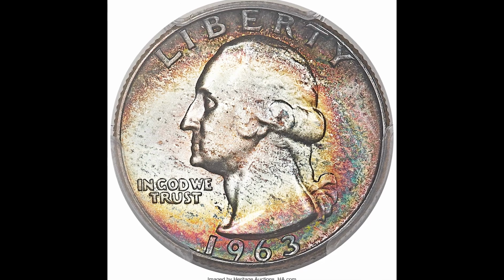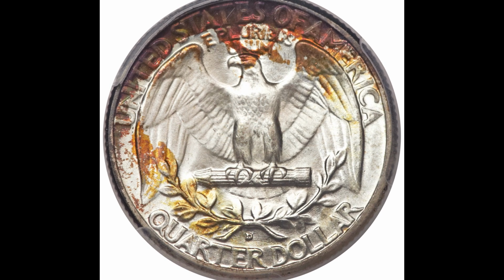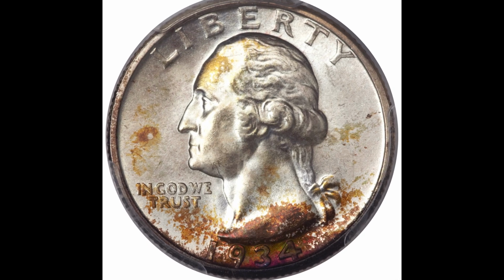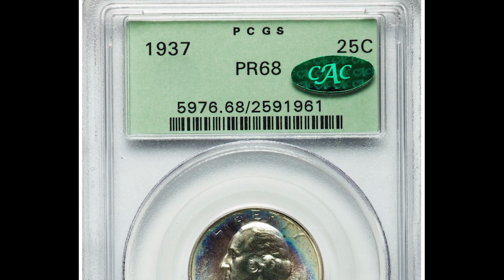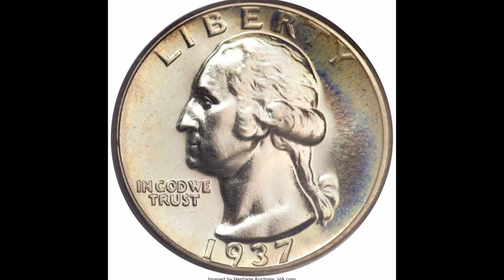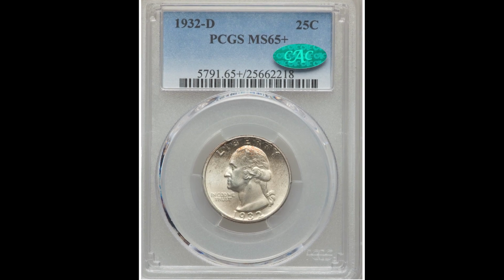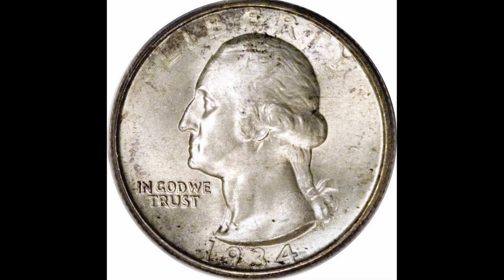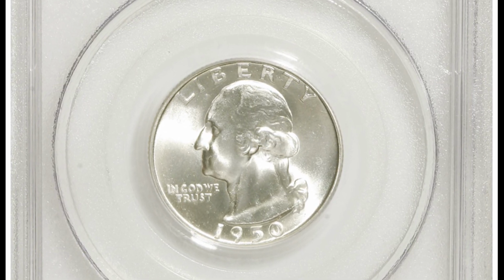Washington Quarters to make You Rich!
These Washington Quarters will make you rich, look for them!
►Get 1 free stock for opening an account, and another valued up to $2,000.00 when you deposit any amount
► Join our 'Silver' membership to send us photos and get the value of your coin/bill (cancel anytime!)

The video is accurate based on the posting date. Some of the offers may have changed or no longer be available. Public Offer valid for U.S. residents 18+ and subject to account approval. There may be other fees associated with trading. See Public.com/disclosures/